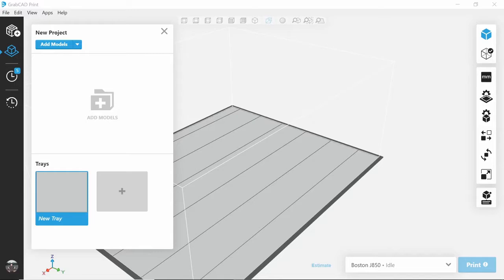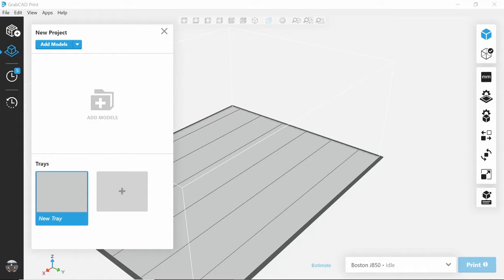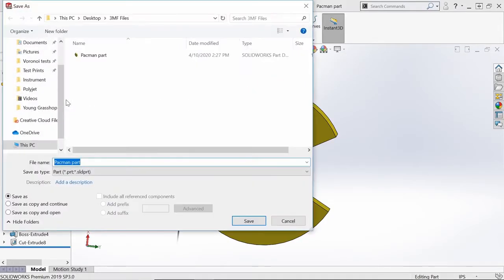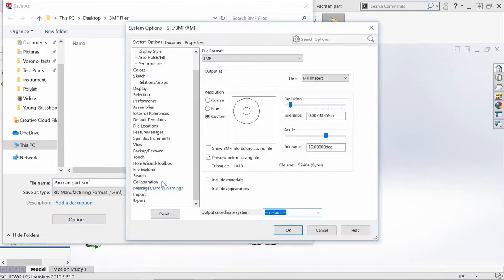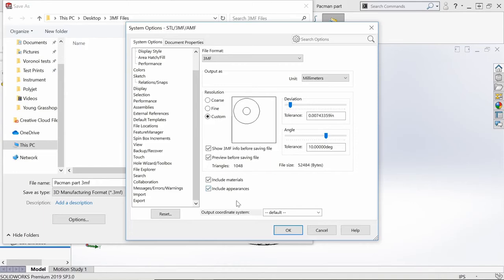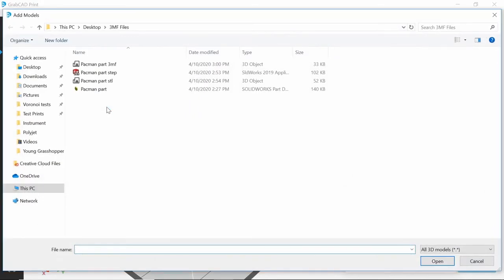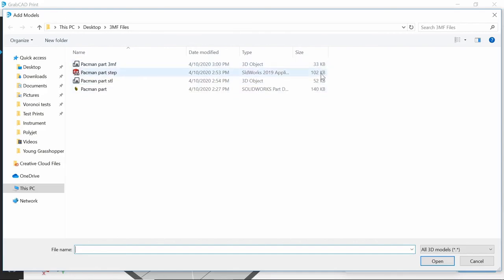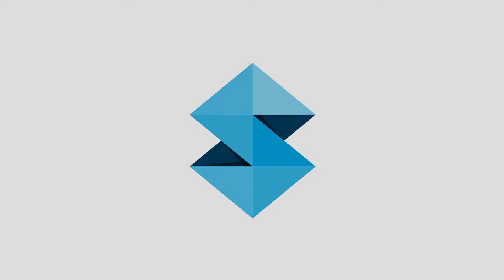How to Import 3MF Files from SOLIDWORKS Into GrabCAD Print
The latest version of GrabCAD Print supports the ability for 3MF files to be imported from industry standard CAD tools like SOLIDWORKS. In this tutorial we will review:

- Why 3MF is better than regular STLs
- Why 3MF is better than  OBJs, and VRMLs
- How to enable GrabCAD Print to allow for 3MF imports
- How to create a 3MF file in SOLIDWORKS

This tutorial is applicable to GrabCAD Print version 1.40 and above. To follow the step-by-step process, check out the complete tutorial